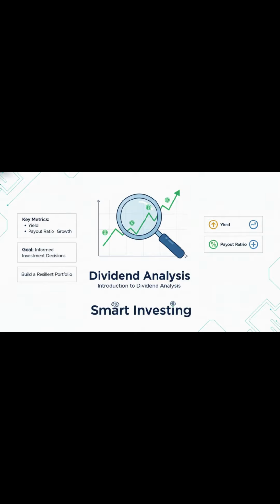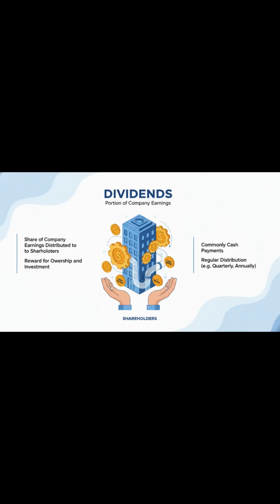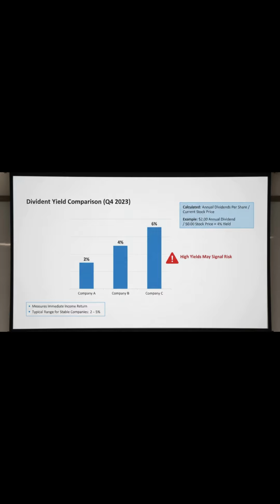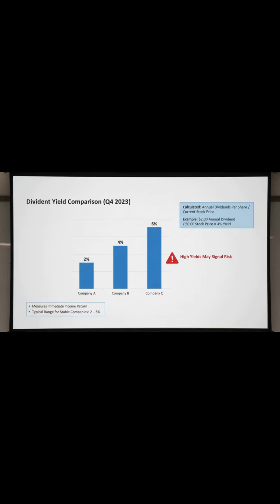Safe Dividend Secrets: Spot High-Yield Traps Before It’s Too Late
Learn quick tips to spot high-yield traps and avoid risky dividend stocks.
A must-watch for anyone chasing income 📈